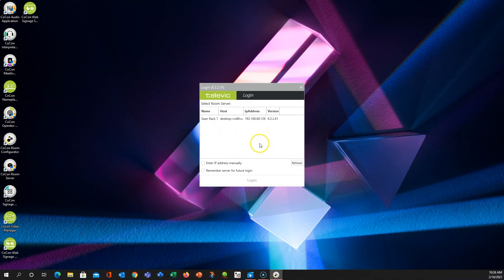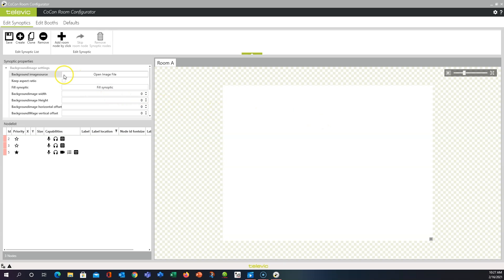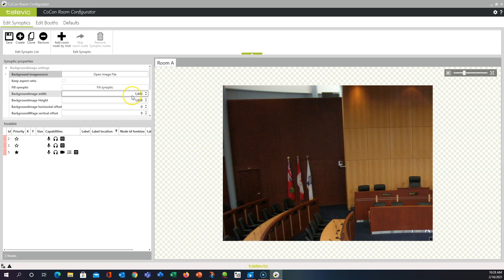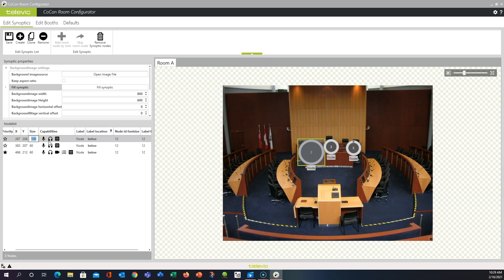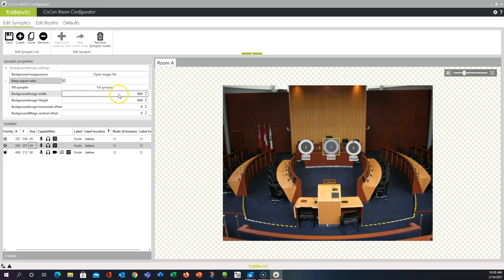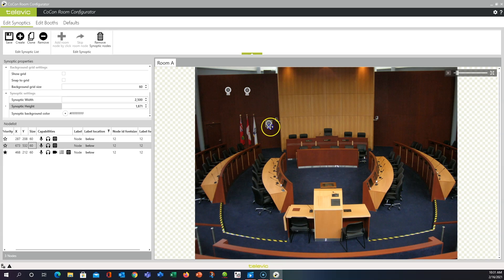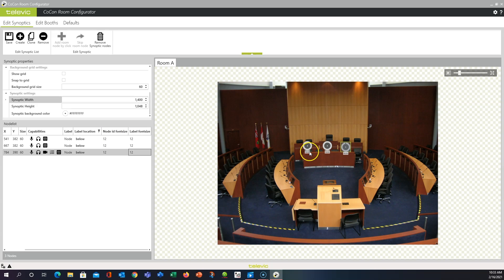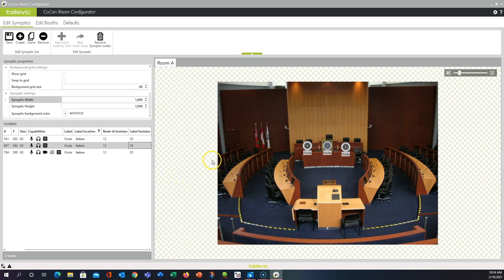CoCon Room Configurator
A video walkthrough of the most used aspects on the CoCon Room Configurator software by Televic Conference.